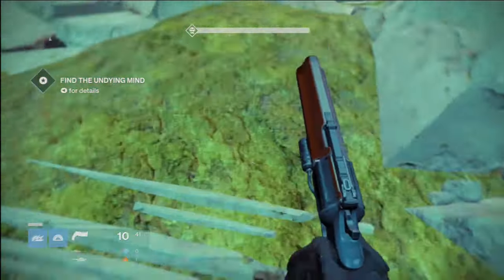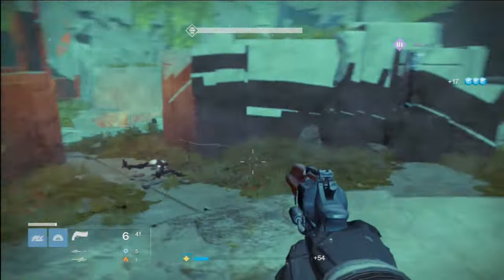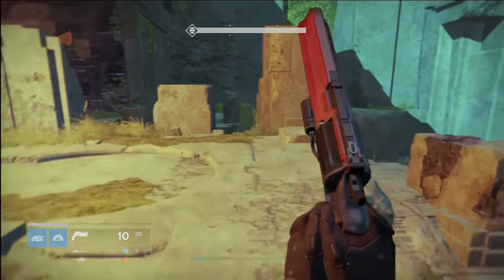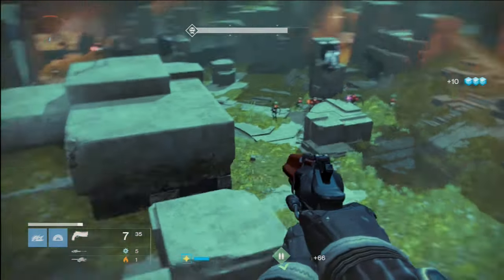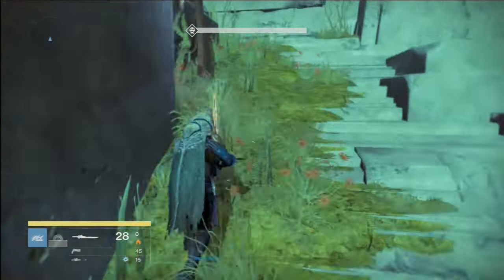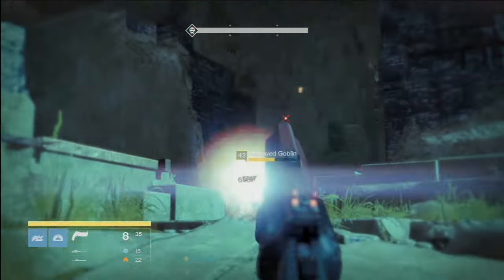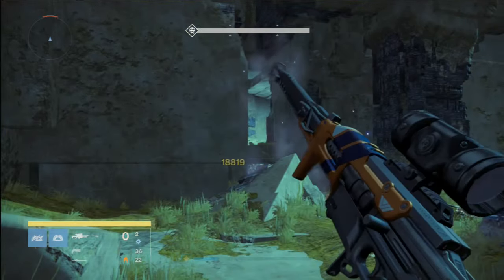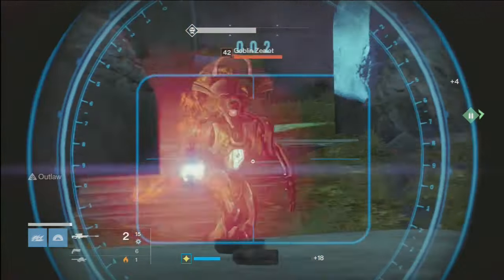Undying Mind strike made easy.